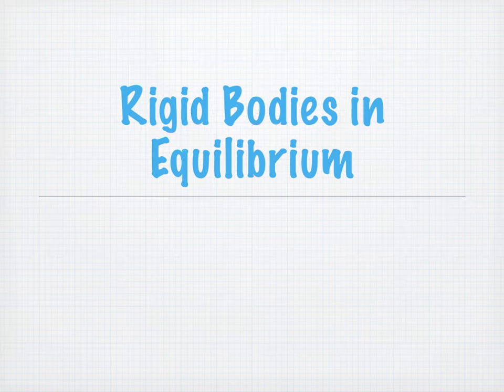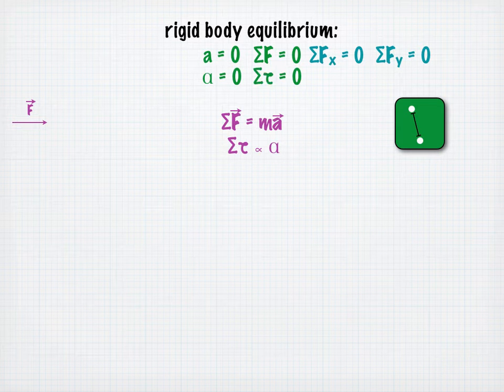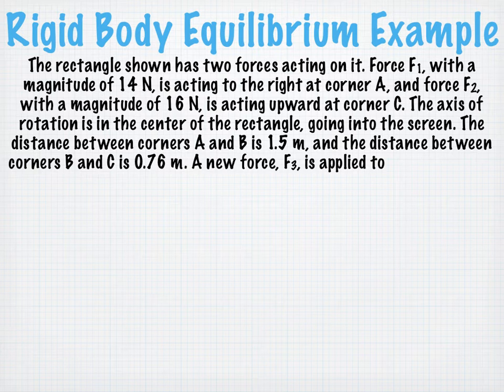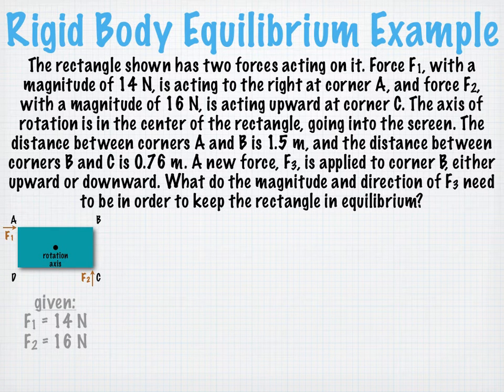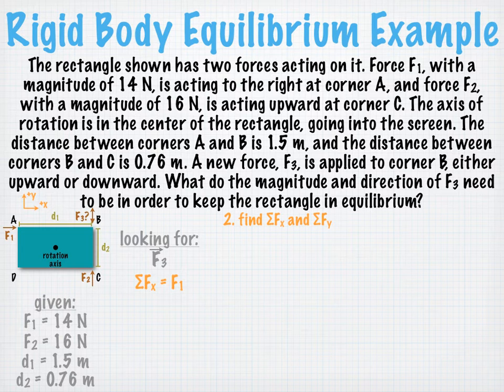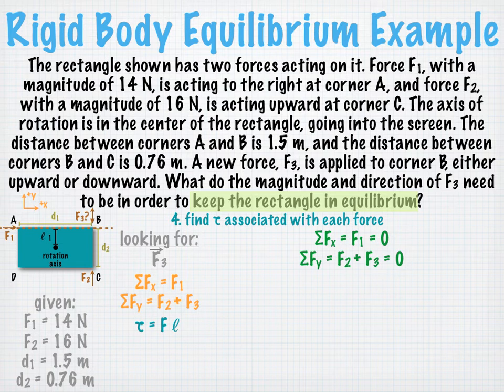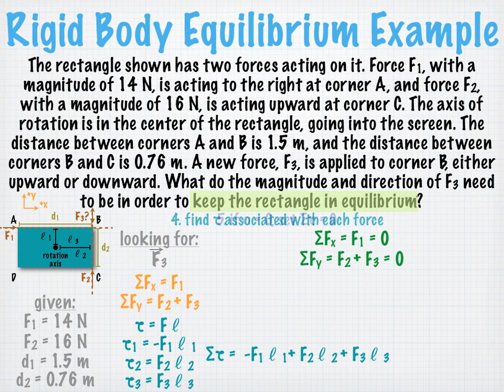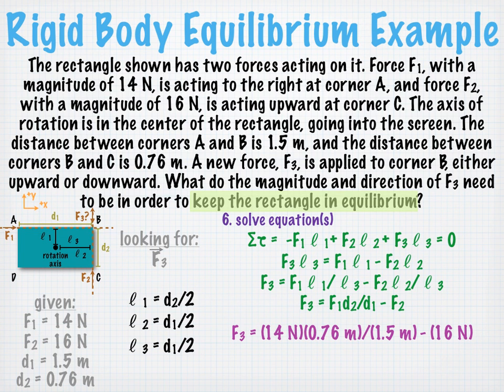Rigid Bodies in Equilibrium